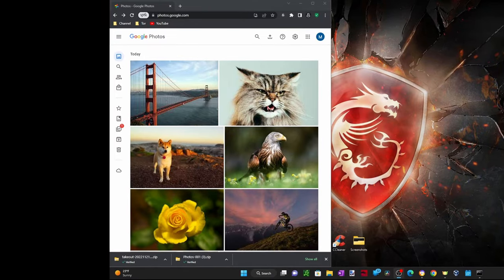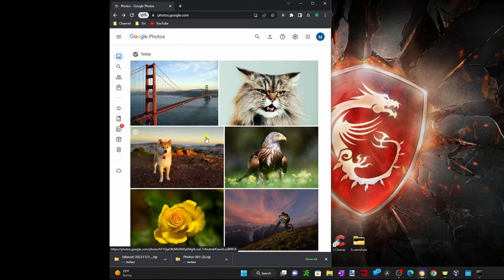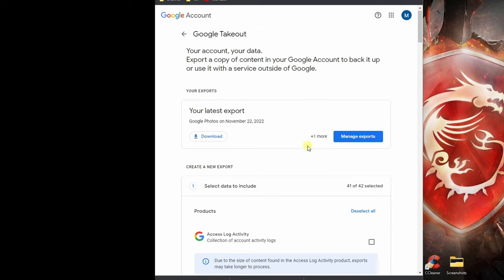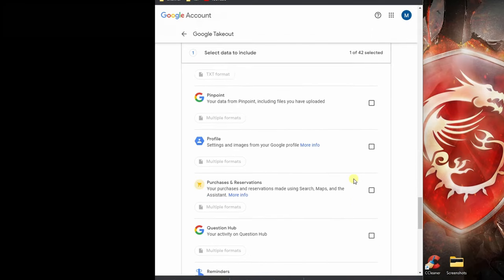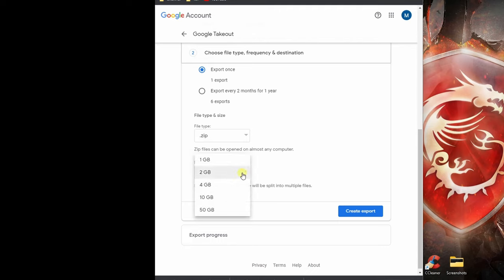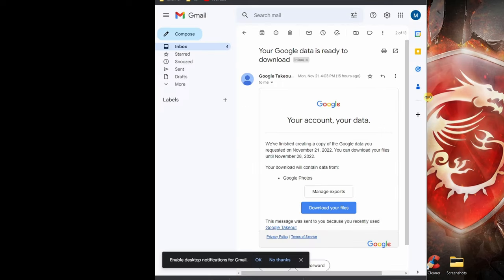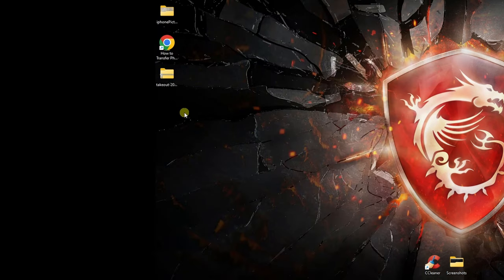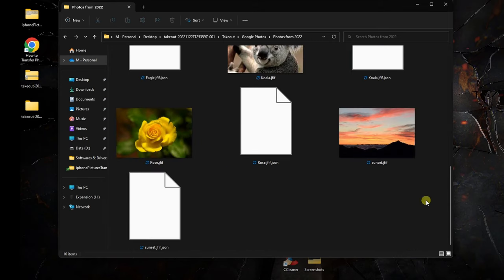Download all your Google Photos and Videos in one zip file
How to Download all your Google Photos and Videos in one zip file.